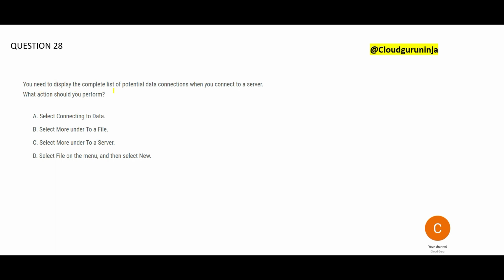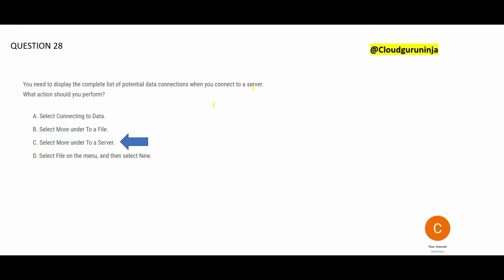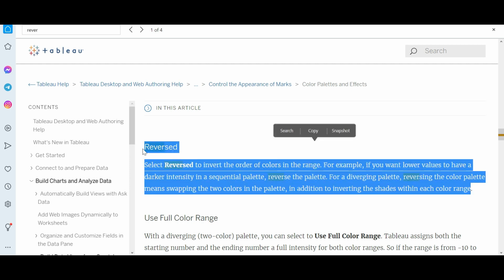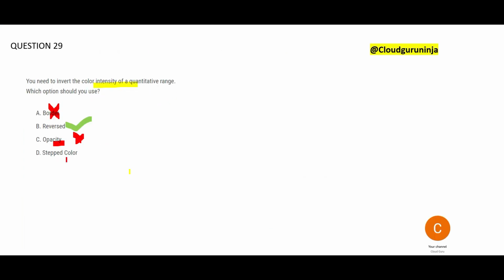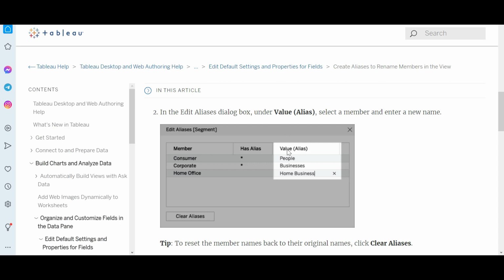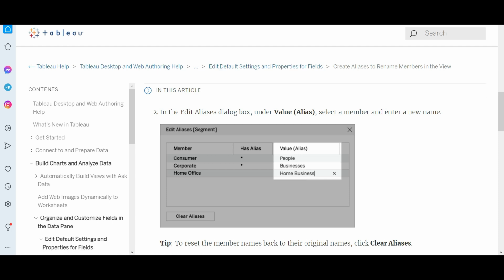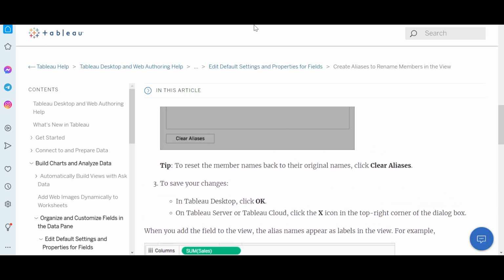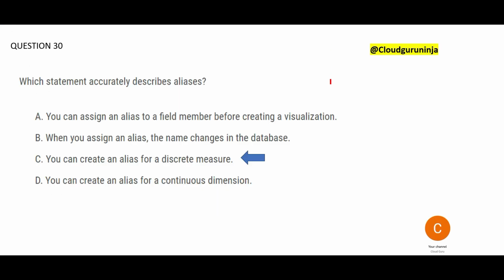Tableau Desktop Specialist - part 10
Certification questions on Tableau desktop specialist.